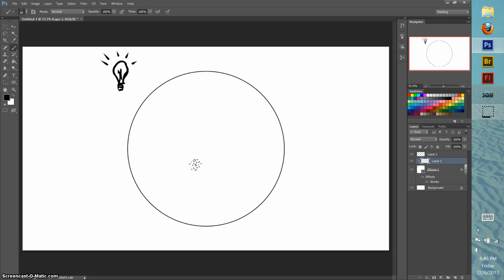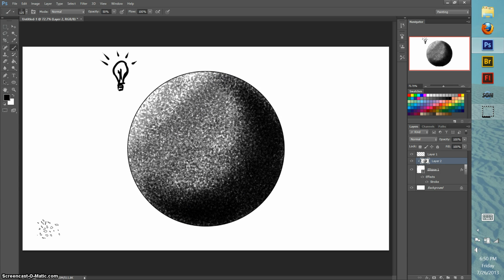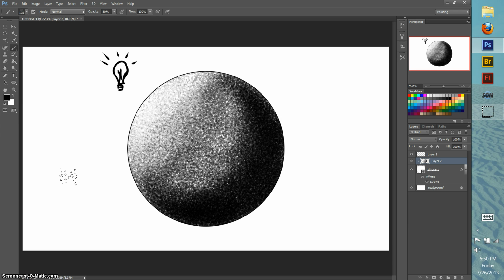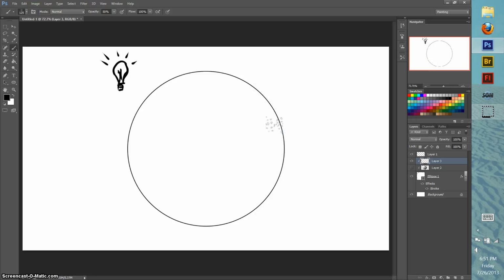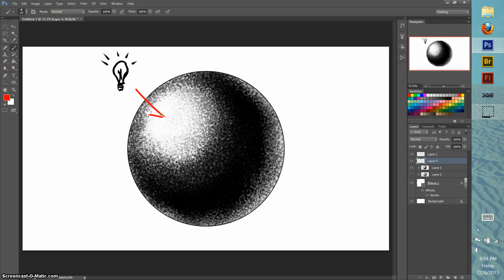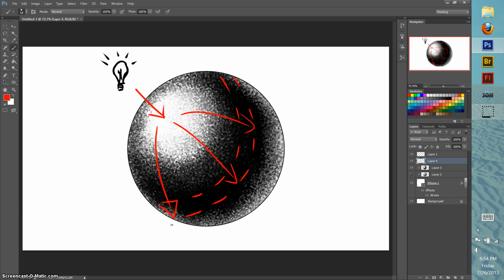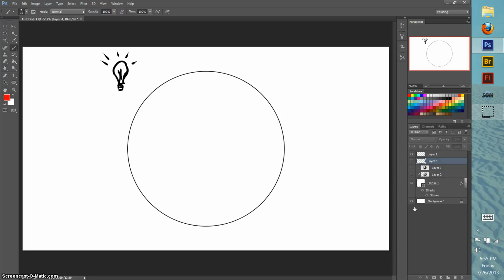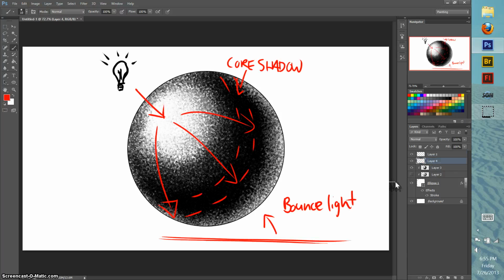CoreShadowsAndHighlights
Creating depth and the illusion of 3D by using core shadows and highlights.